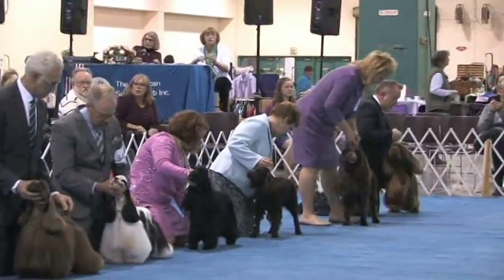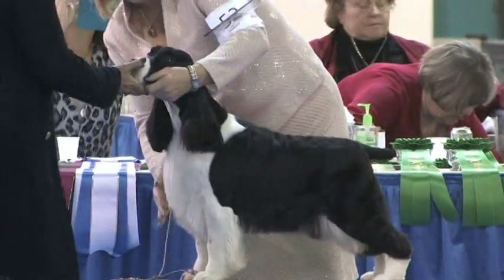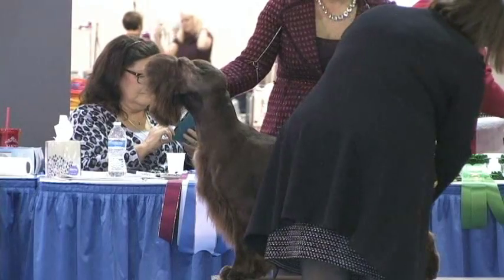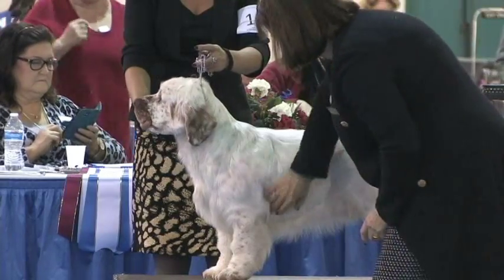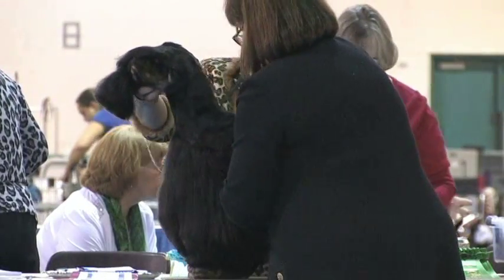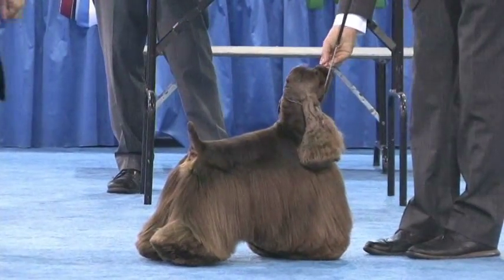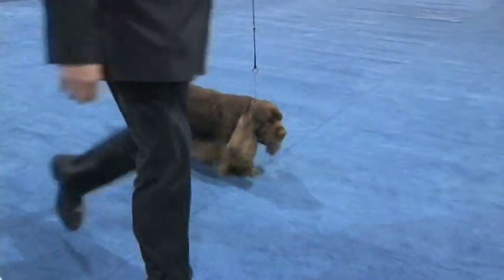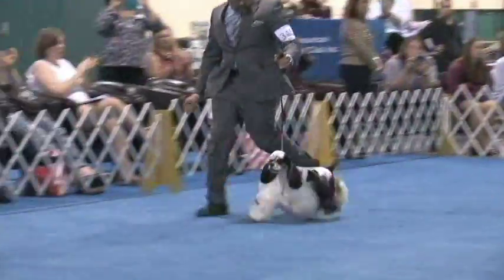The 2017 Flushing Spaniel Show Best in Show!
See all the Best of Breed & Best of Variety Spaniels compete!